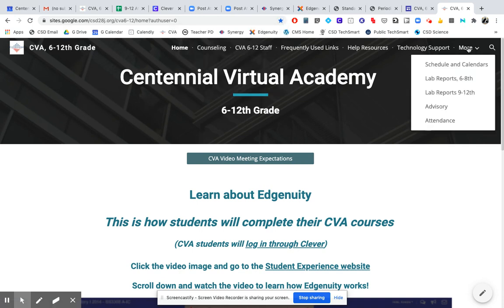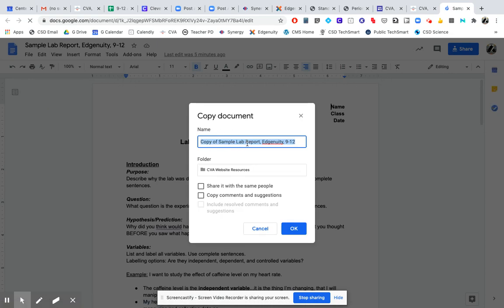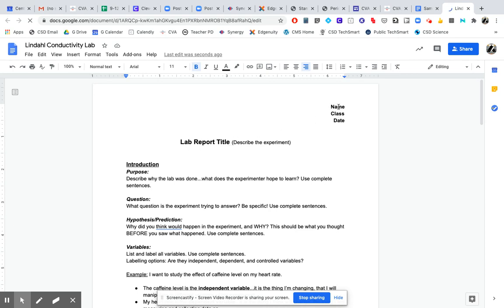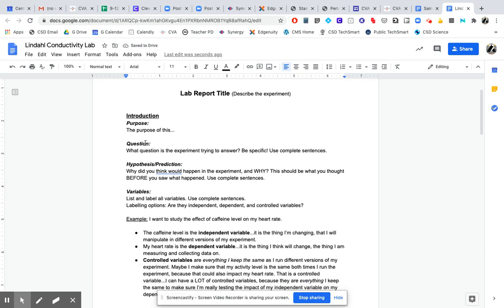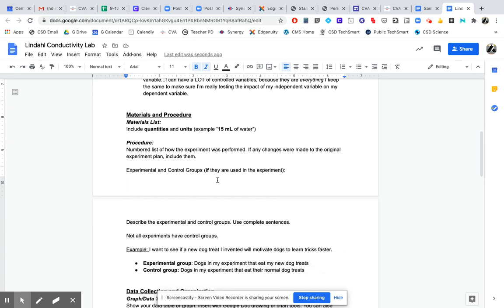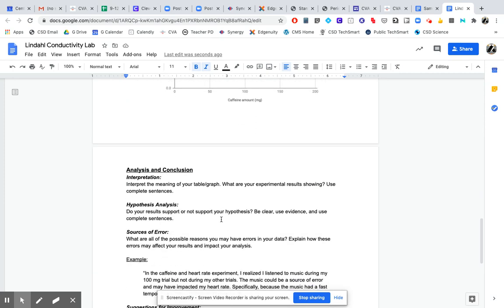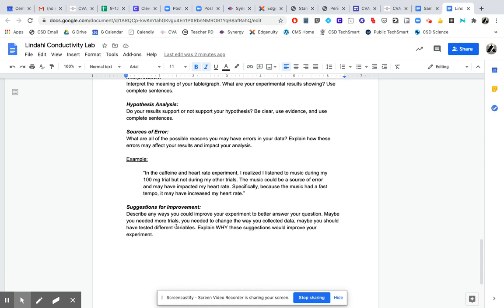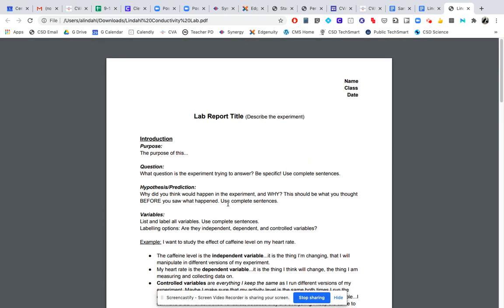How to write and submit Edgenuity lab reports, 9-12th grade